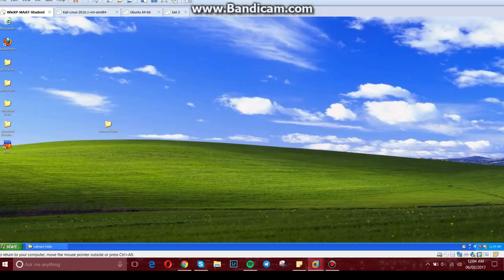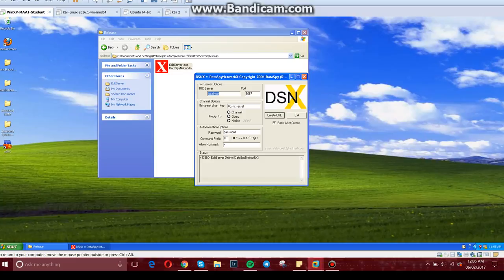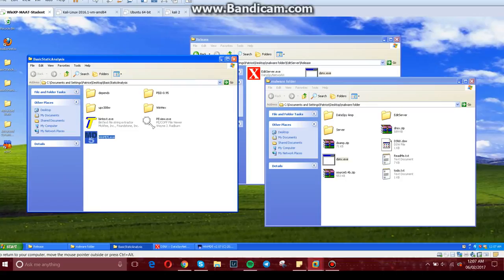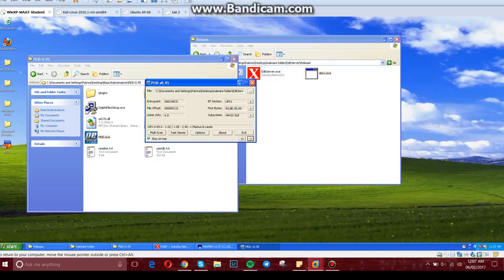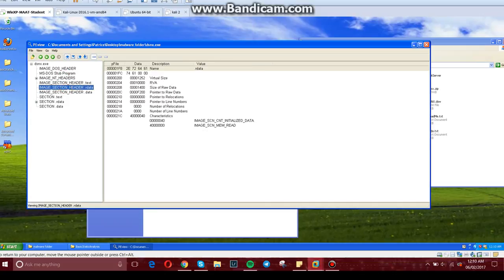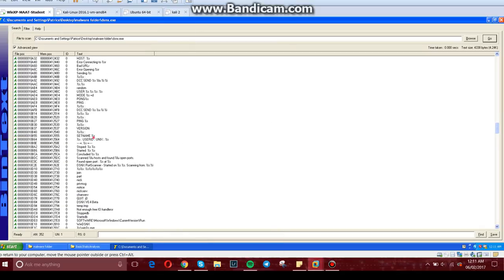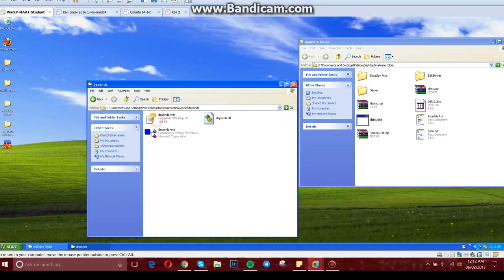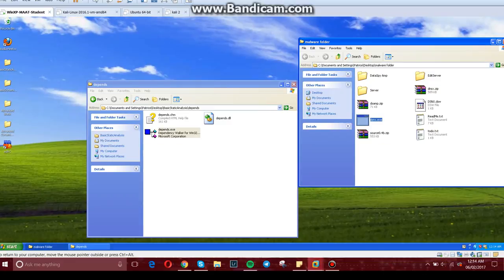MAAT- Basic Static Analysis